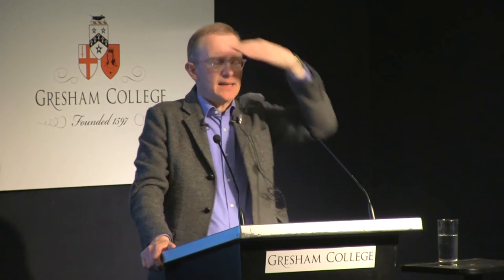St Paul's Cathedral, Not The First Dome in London - Professor Simon Thurley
Was St Paul’s Cathedral the first Dome in London? Where did Sir Christopher Wren get his inspiration from?

This is an extract from the full-length lecture by Professor Simon Thurley, “Sir Christopher Wren: Buildings, Place and Genius”